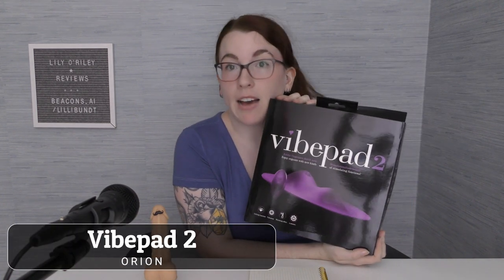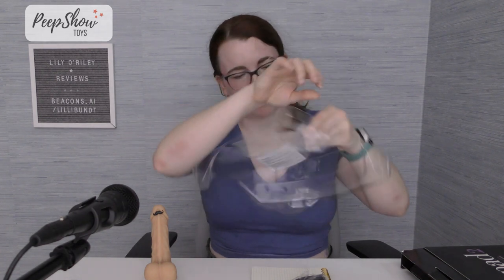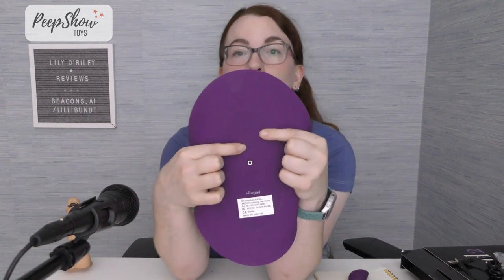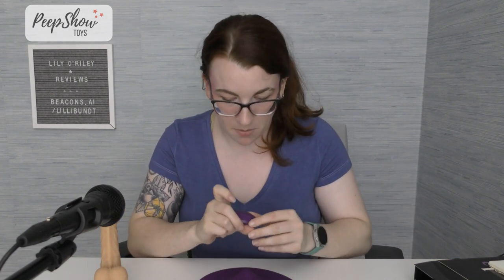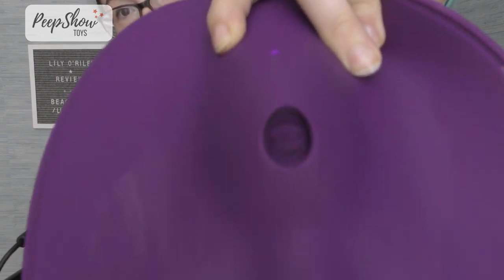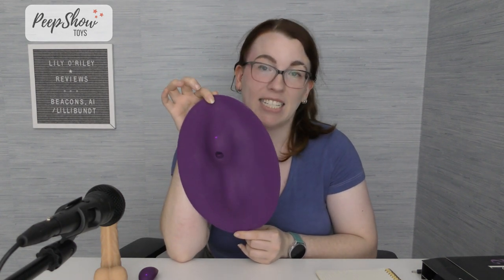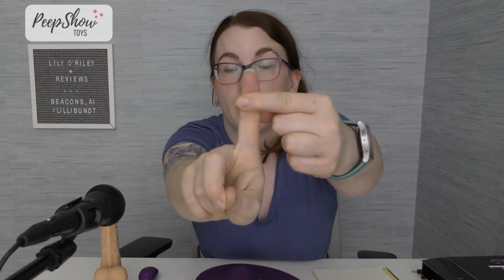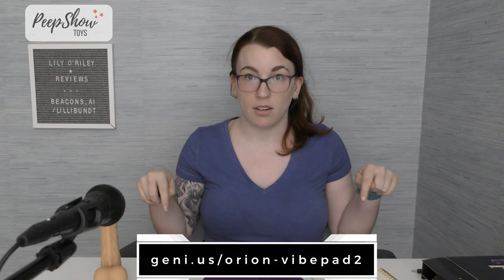Reviewing the Vibepad 2 from Orion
Looking for a bigger, broader grind-able pad vibe?  Peepshow sent over quite an interesting option for those who enjoy a higher frequency experience.

♡ Product Links ♡

Many links (including all links to Amazon) are affiliate links - it doesn't change what you pay, but as an affiliate (/Amazon Associate) I earn a little kickback from qualifying purchases, so I really appreciate it!